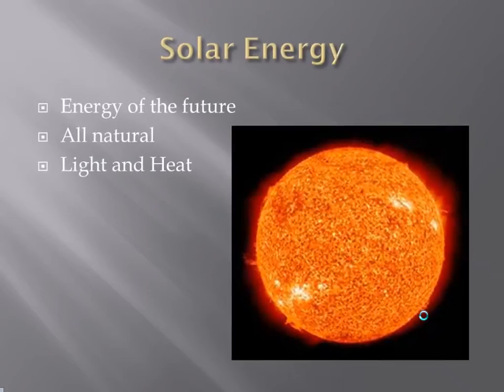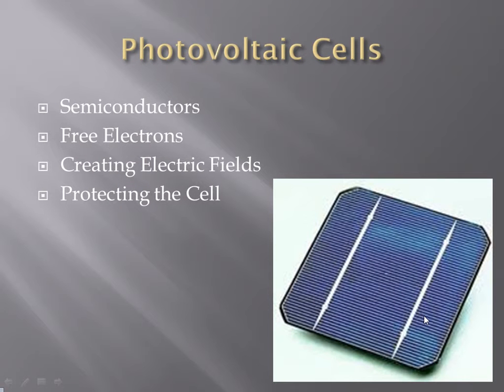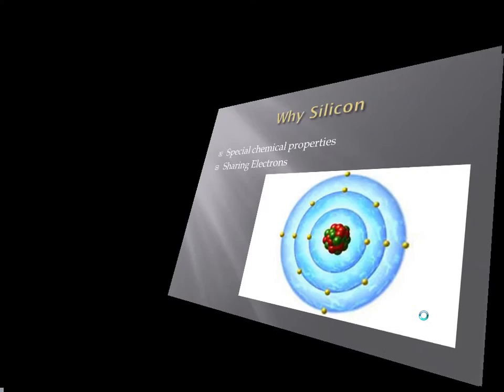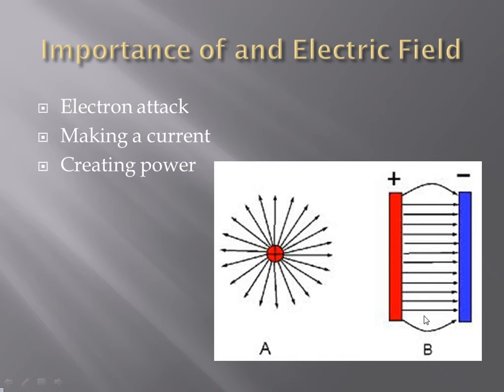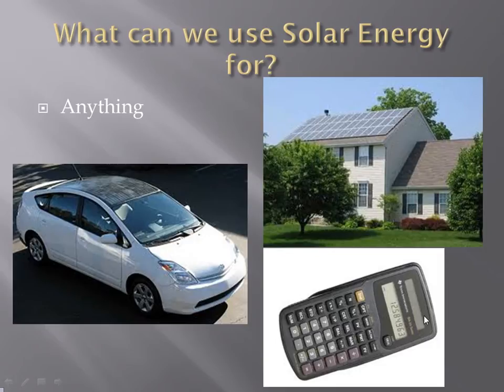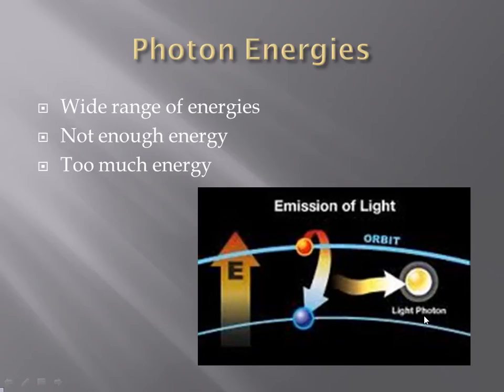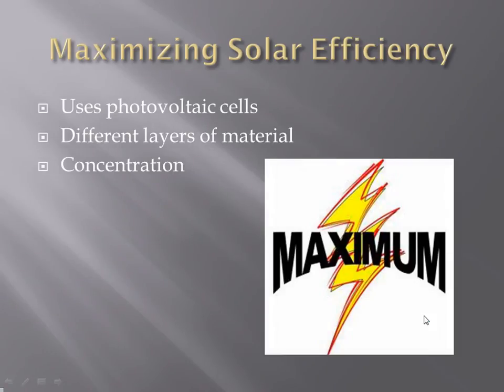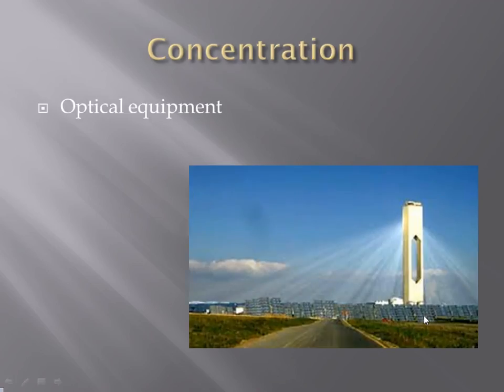ITS102 SBU - Solar Energy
This is a video podcast for an ITS 102 project at SUNY Stony Brook. This video was created by Mike Lebrecht, it is not my project nor do I take any credit for it.